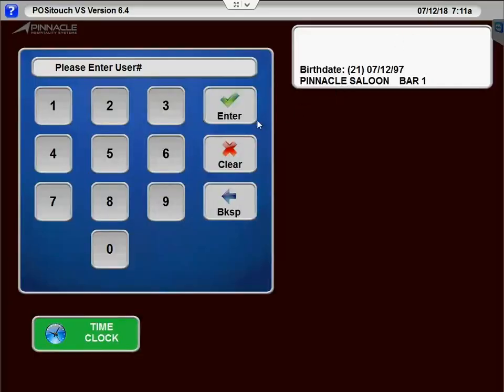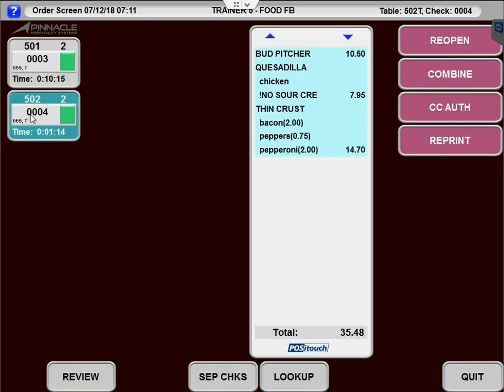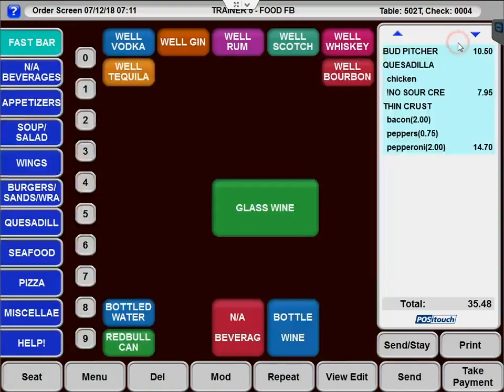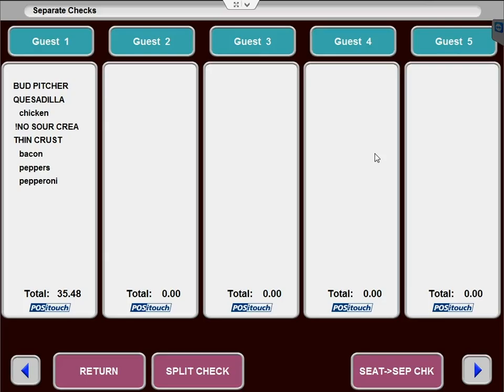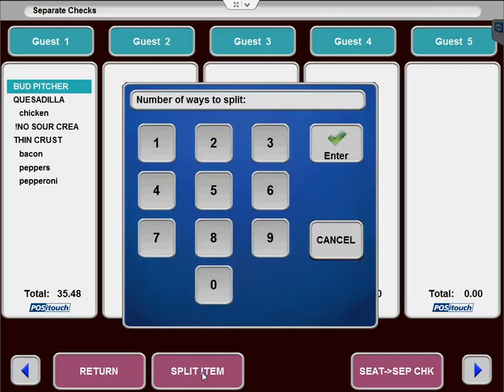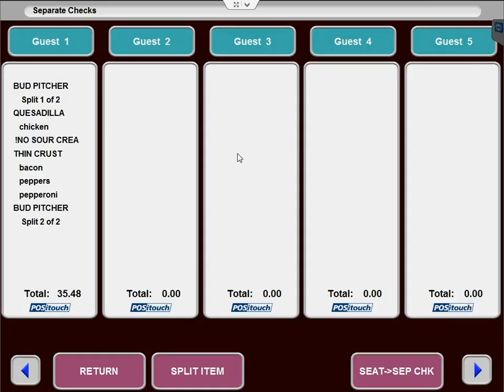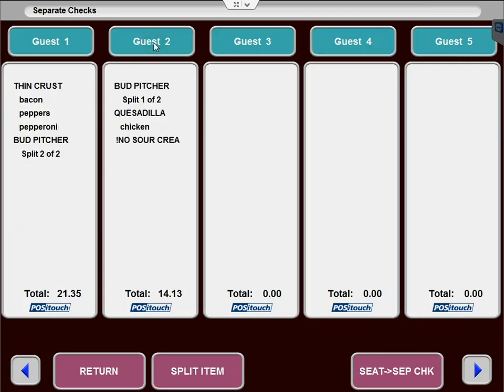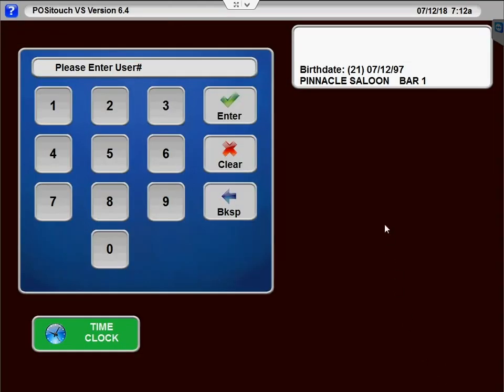PosiTouch - How to separate a check 720